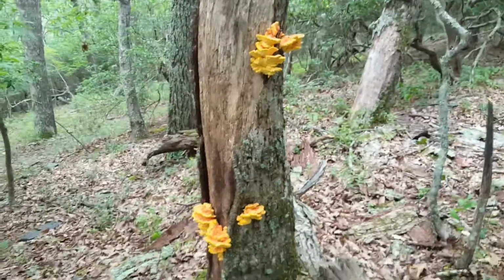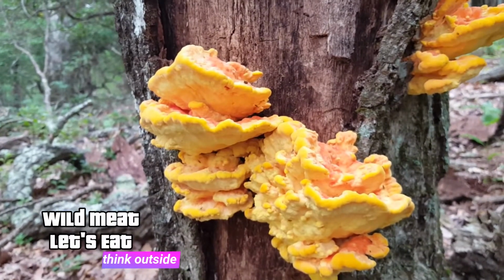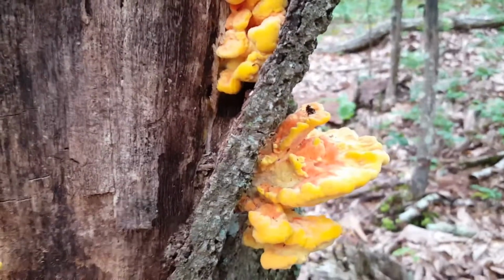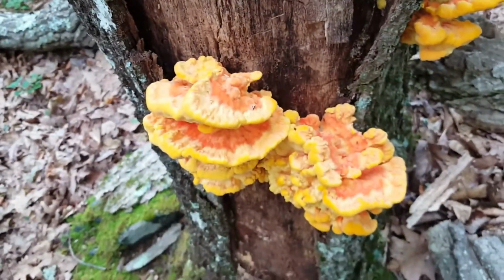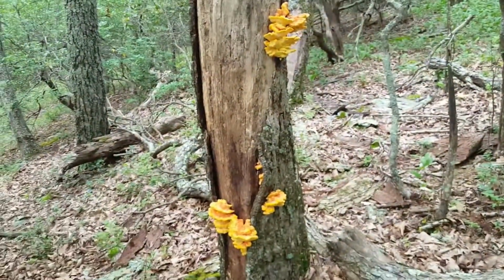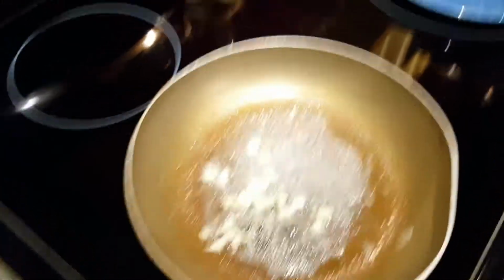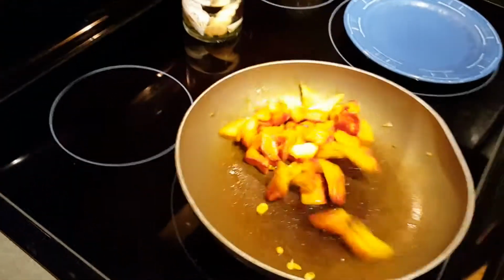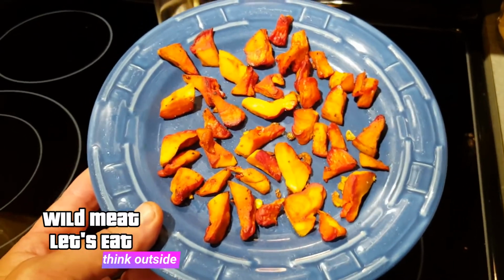(Chicken of the woods cooking) Find Clean Cook! Simple Saute (Laetiporus Sulphureus) identification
Chicken of the woods cooking is easy!! We find clean and cook Chicken of the woods! I will be hunting more in (2018) Identifying Laetiporus Sulphureus. It's great tasting and beautiful mushroom. I always love finding chicken of the woods... My family and I really enjoy eating this mushroom. In this video we find it and talk about poisonous look alikes as well as how to clean it and a quick simple way to cook it. What a choice edible!!

If you like spending time in the woods gathering wild edibles/mushrooms and connecting with nature or even if this is new to you... Thank you for spending your valuable time with me!!!